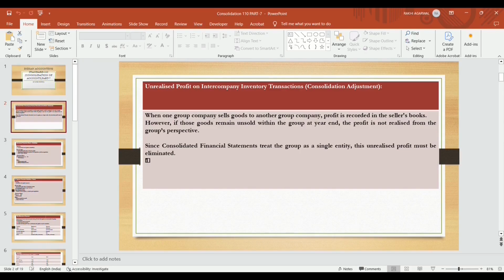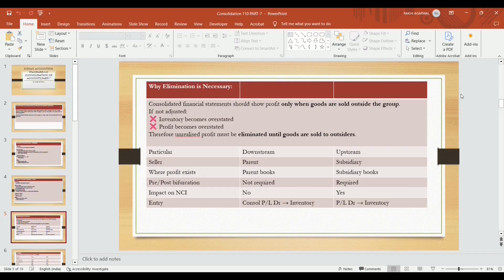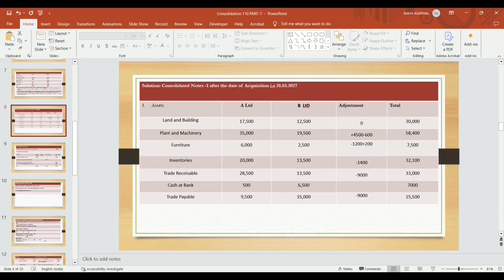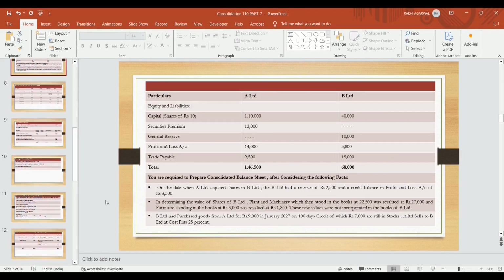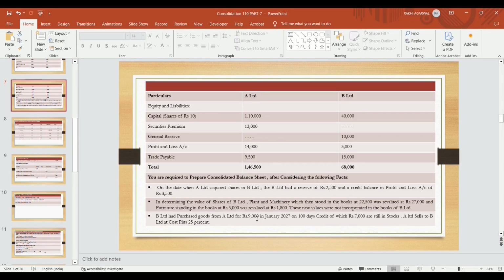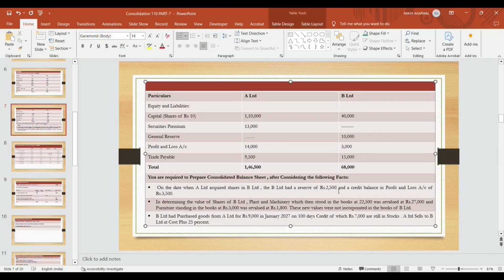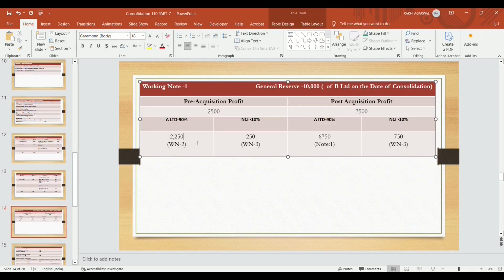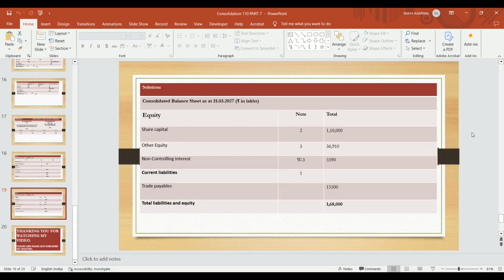INDIAN ACCOUNTING STANDARD -110 PART-7 /CONSOLIDATION OF ACCOUNTS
Ind AS 110 – Consolidation of Financial Statements explains the principles for presenting and preparing consolidated financial statements when an entity controls one or more other entities. It focuses on the concept of control, covering power over the investee, exposure to variable returns, and the ability to use power to affect returns.

This topic helps in understanding parent–subsidiary relationships, Non-Controlling Interest (NCI), uniform accounting policies, intra-group adjustments, and the presentation of consolidated financial statements as a single economic entity in accordance with Indian Accounting Standards.

📘 Essential for CA / CS / CMA students, finance professionals, and anyone dealing with group accounts.

About CA Rakhi Agarwal As a Dynamic and Qualified Chartered Accountant, a renowned Educator With over 3 year of Teaching Experience in the Field of , Indian Accounting Standards and , Helpful both for Students and Professional.
Explore Our Courses, Lectures, Join Us On The Path To CA Success! Don't Miss Out On The Opportunity To Excel In Your CA Exams.
Comprehensive Learning Platform – Online Classes by Rakhi Agarwal for CA, CS & CMA .